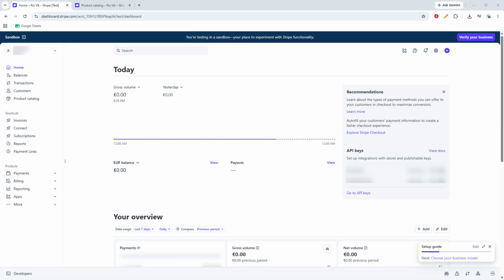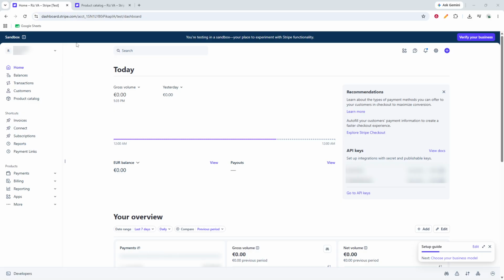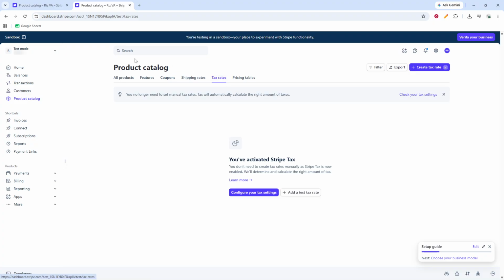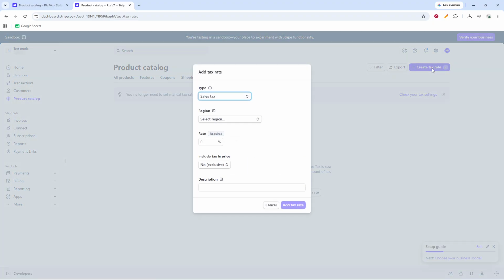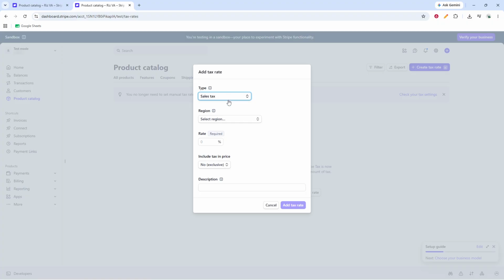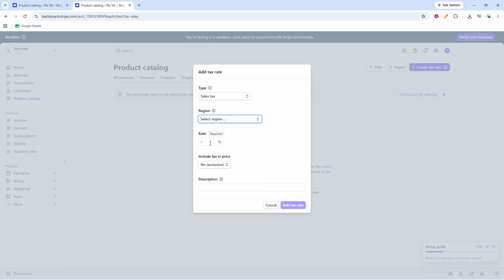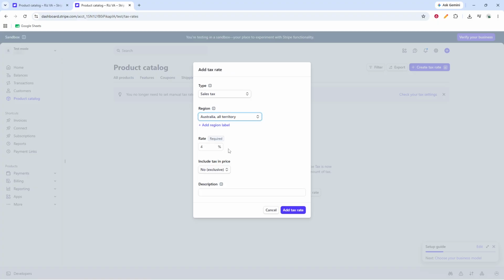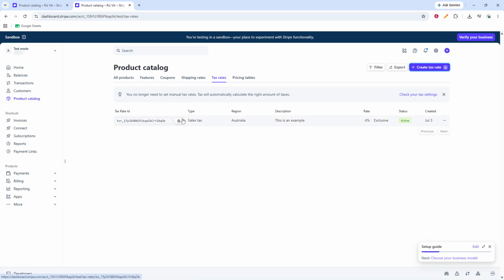How to Set Up Tax Rates in Stripe [2026 Full Guide]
In today’s video, I'll show you how to set up tax rates in Stripe step by step. Whether you're charging sales tax or VAT, this guide will help you configure tax rates for your products and invoices.

You'll learn how to create tax rates, assign them to products or invoices, review tax settings, and ensure accurate tax calculations in Stripe.